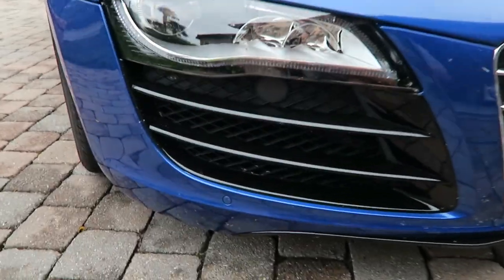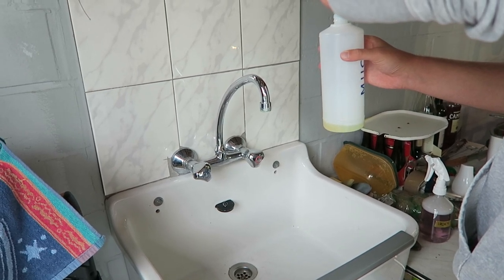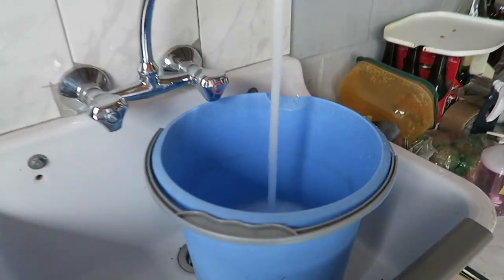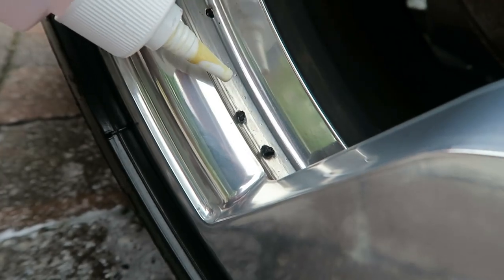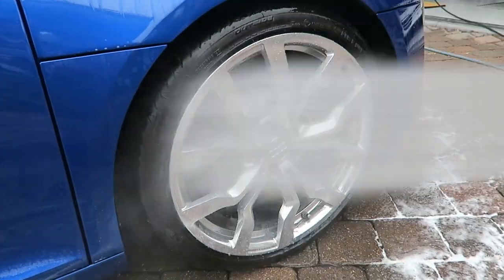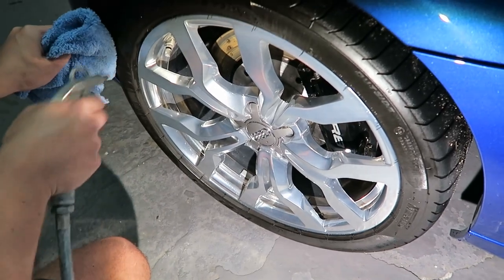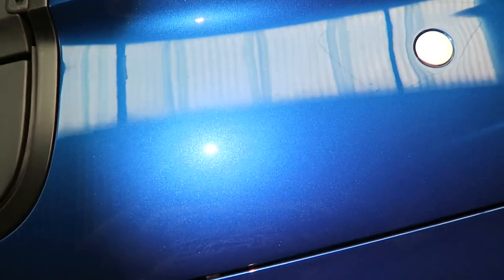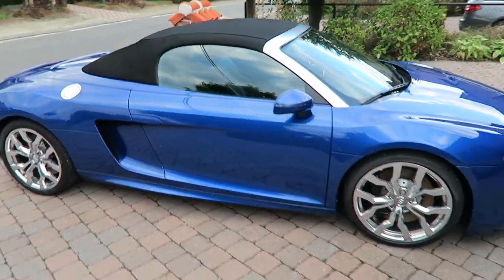Audi R8 V10 Sepang Blue | Full Step by Step Exterior Detail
In this video I walk you through the entire procedure from start to finish on the most common steps I do when doing a full detail on a car. With the help of my girlfriend I managed to get alot of footage over this project and decided to explain everything I am doing and thinking about through voiceover.

This is my dads car and only has 15.000km's on it. So this is a pretty basic detail with just a one step polish. But all the basics are covered in this video.

In case something still isn't clear from watching the video, you can always ask for more information in the comments down below.

The products I used in the video are as followed:
1. Bilt hamber - Korrosol for the wheels (iron deposit remover)
2. Meguiars APC all purpose cleaner for the tires/wheelwells
3. Iron X PASTE on the hard iron spots on the wheels
4. Autobrite Magifoam as snowfoam
5. Adams car soap
6. Clay mitt with Born Slippy concentrated clay lube from dodo juice.
7. Gyeon Wetcoat to protect the wheels
8. Soft99 Fusso coat 12 months to protect the paintwork
9. Gtechniq I1 V2 fabric guard to protect the convertible roof
10. Rupes LHR mk2 15 Polisher, wish an orange Lakecountry Microfibre pad and Sonax Perfectfinish to polish.

Also let me know down below in the comments if you liked this style of video, or just want me to do my normal 3-5 minute videos with just music on top instead of the voiceover.